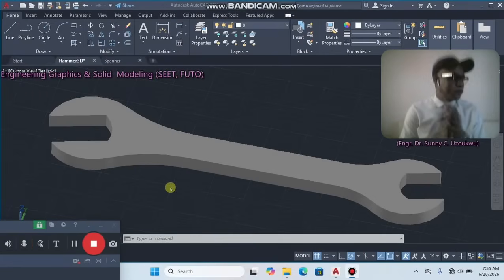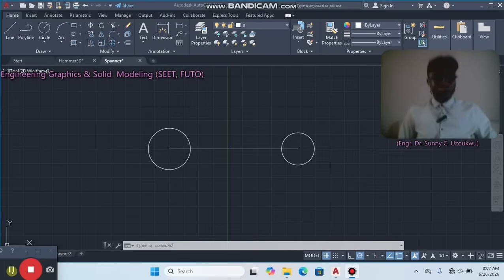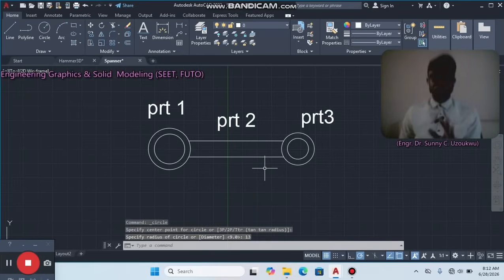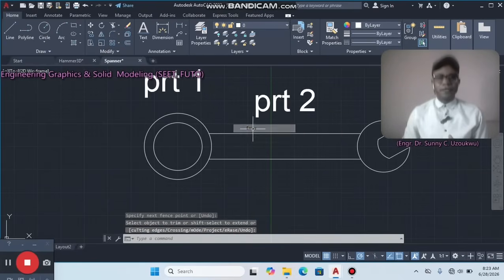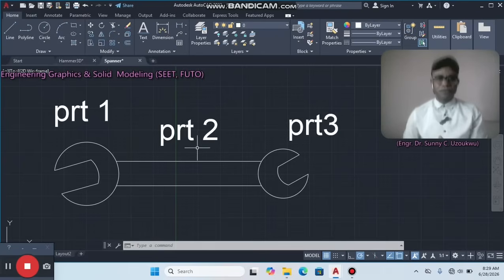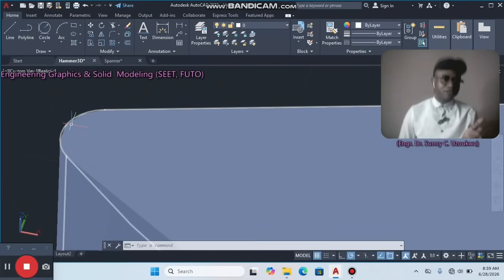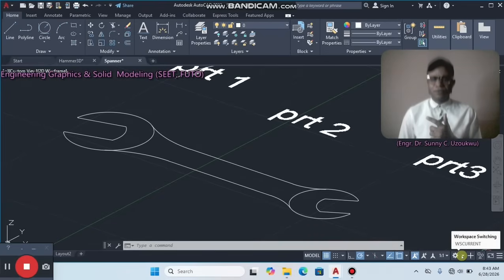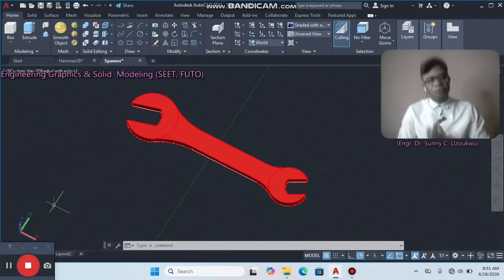Modeling A Spanner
AutoCAD Drawing